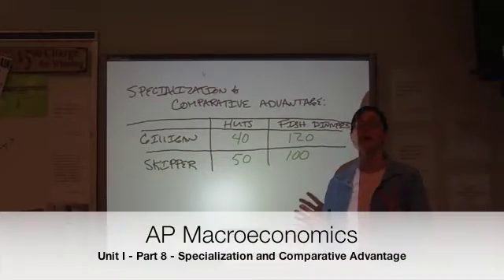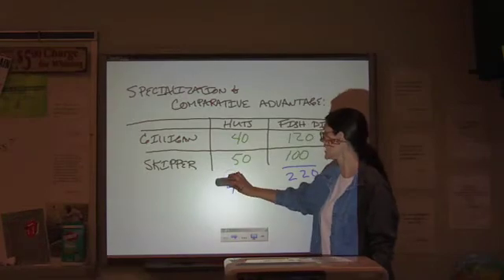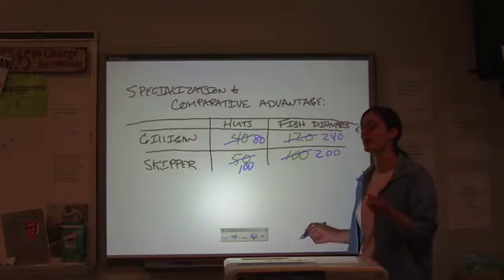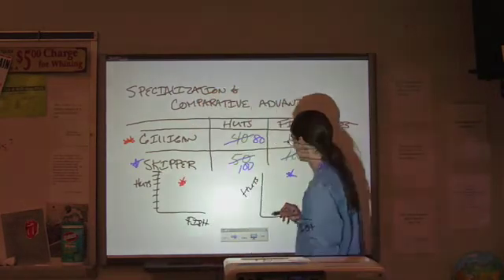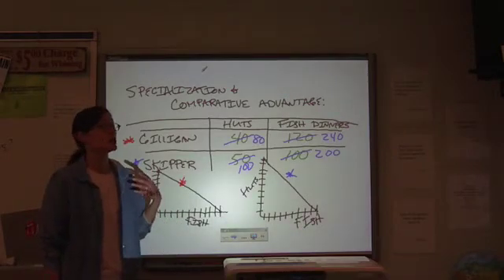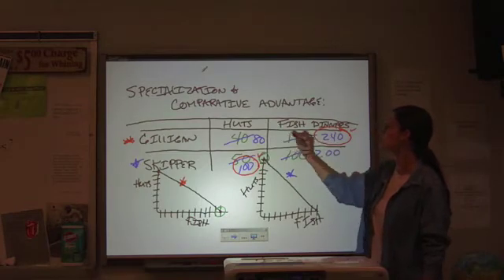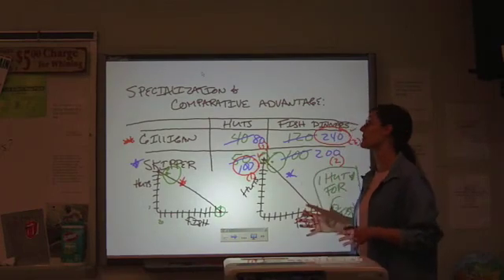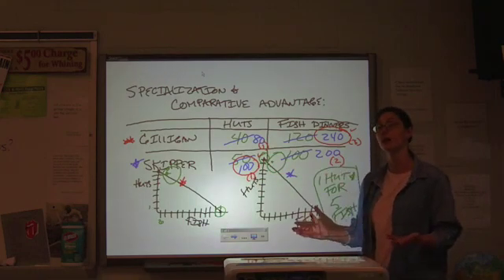AP Macroeconomics Unit I - Part 8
Comparative Advantage, Specialization, and Terms of Trade